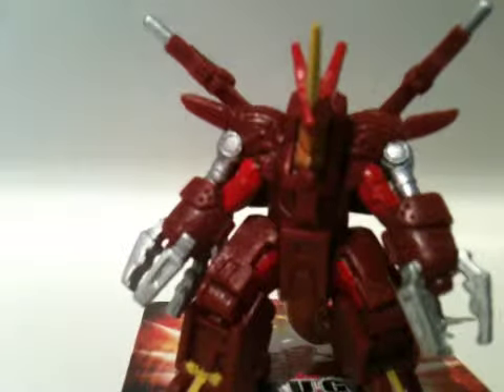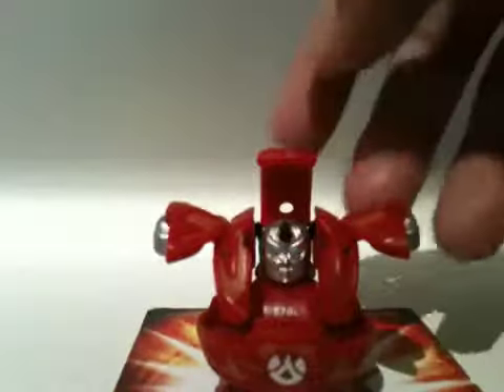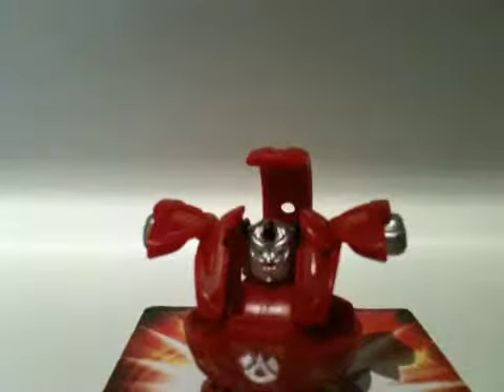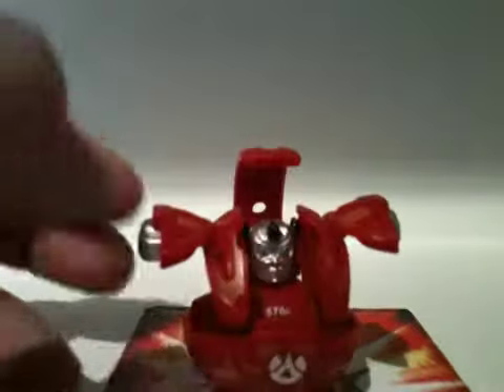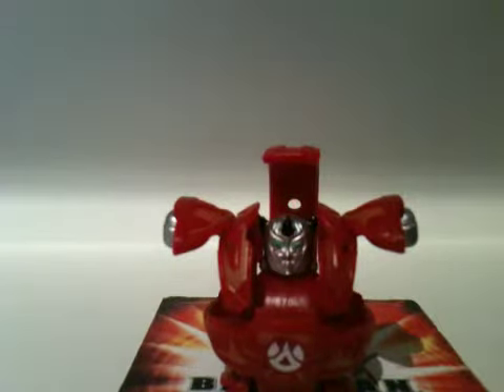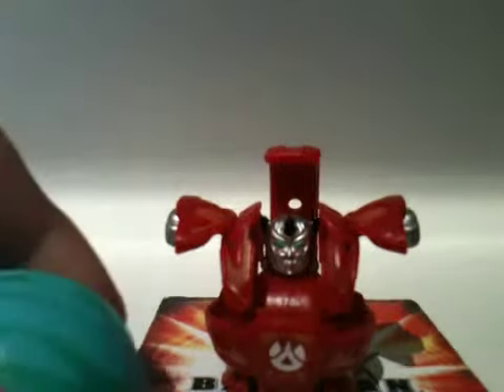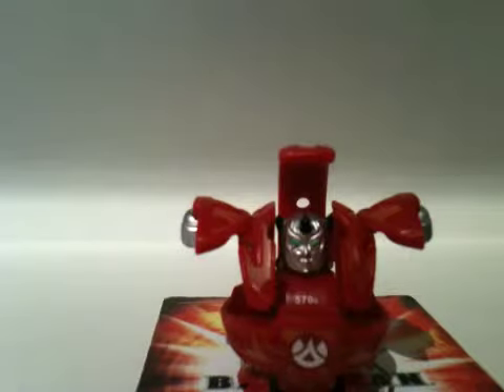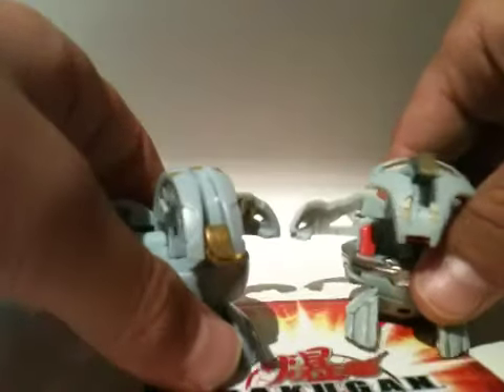Bakugan review #38 warrius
This video will tell you all about warrius